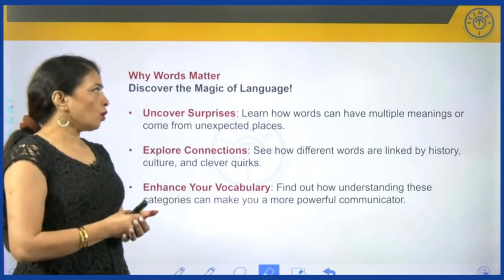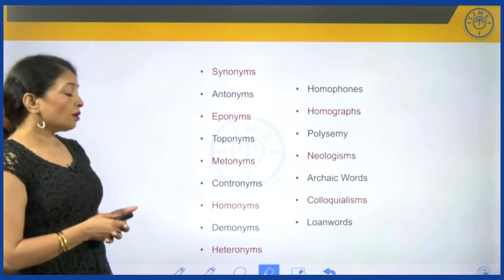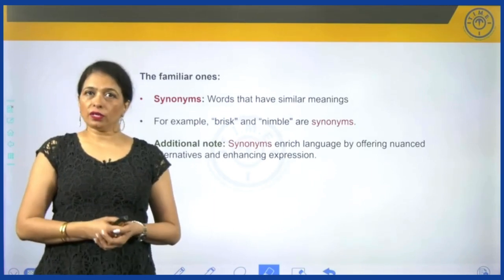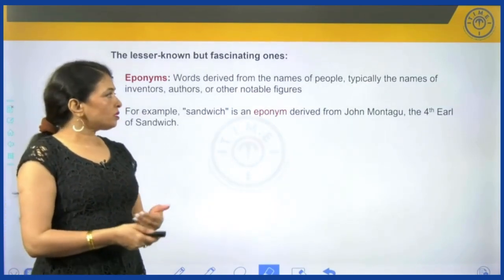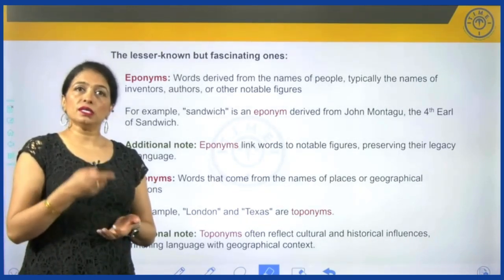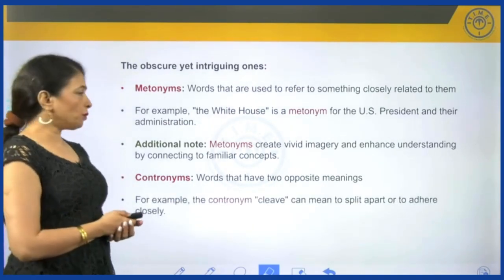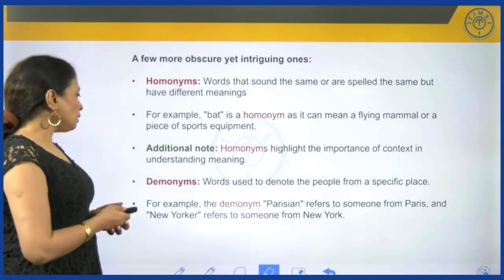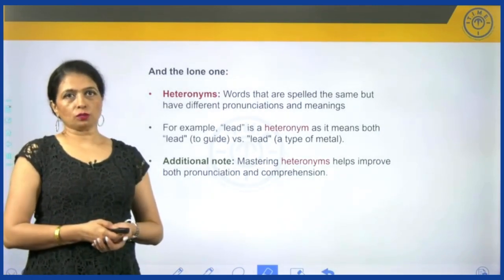CAT English Concepts Part 9 - Vocabulary Building - Unraveling the rich tapestry of words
In this video based on vocabulary building you will know the concept Unraveling the rich tapestry of words. Helpful for the students preparing for CAT, other MBA entrance exams and various competitive exams.